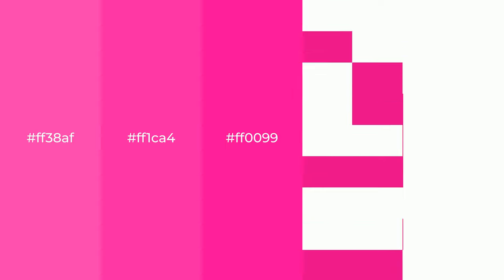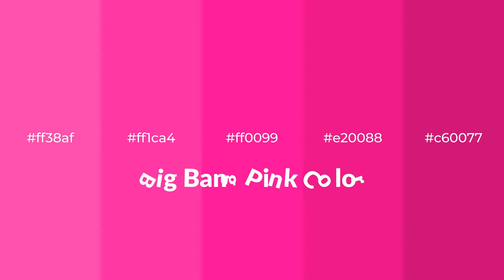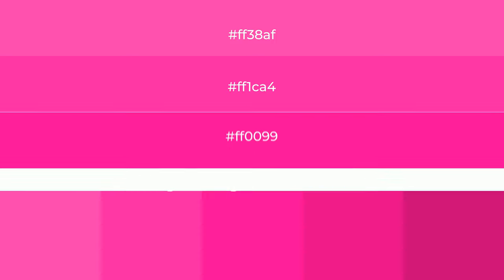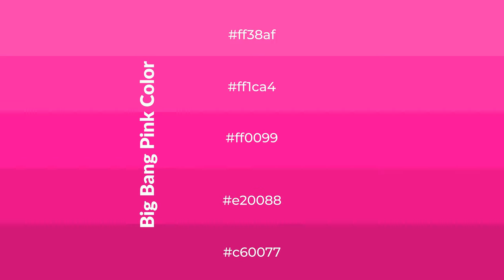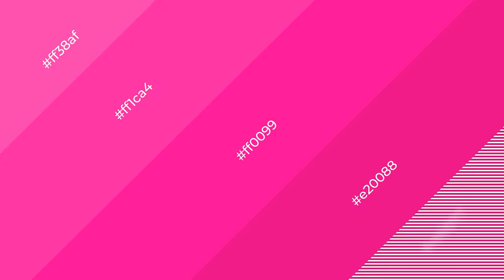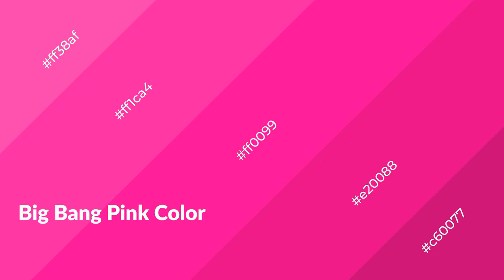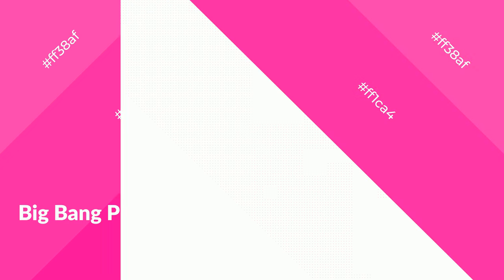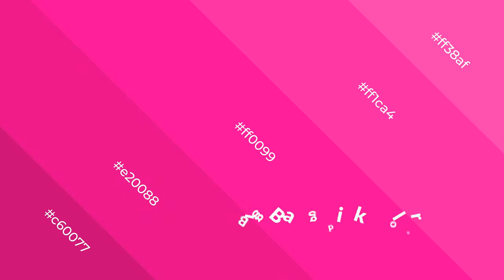Shades & Tints of Big Bang Pink color ff0099 A Warm Red color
Shades of Big Bang Pink color ff0099 Warm Shades of Big Bang Pink color with Red hue for your project!

Shades
Hex e20088

Tints
Hex ff1ca4

Big Bang Pink is a warm color, and it emits cozier and active emotion. Warm colors are symbols of warmth, fire, heat, and sunshine. It also evokes joy, passion, love, and even anger emotions. You can see them used in Restaurants and Gyms.